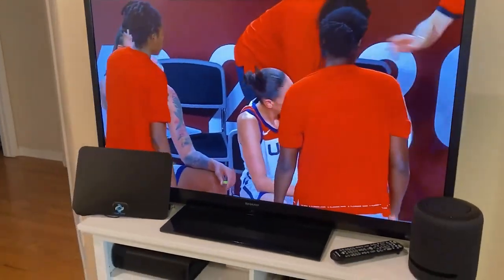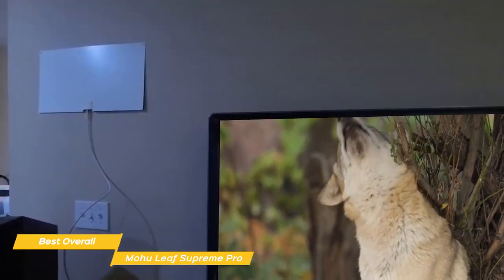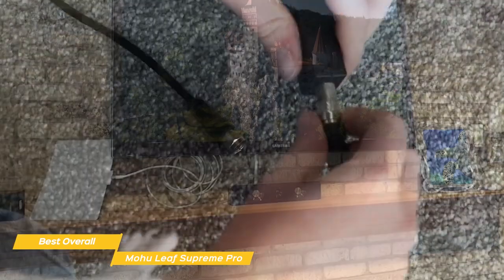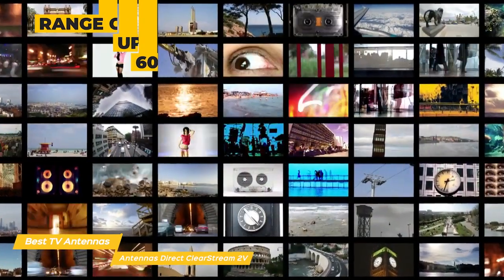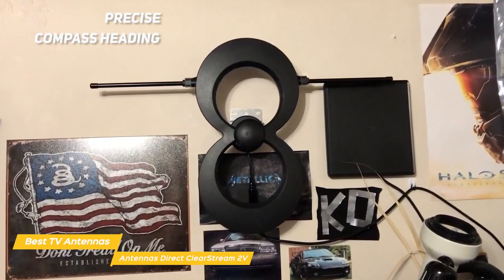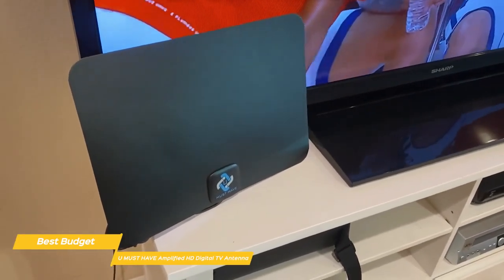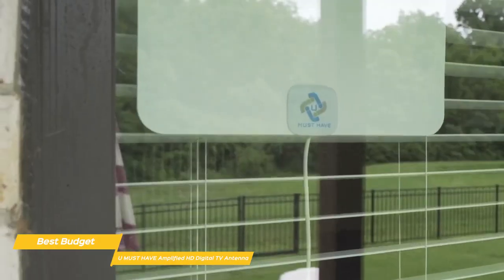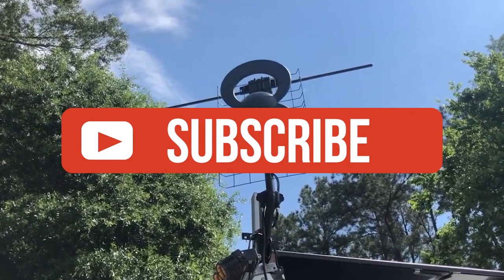TOP 5: Best Rated High Definition TV Antennas 2024 I 10 Best Tech Gadgets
►Mohu Leaf Supreme Pro — Best Overall TV Antenna-2024

►U MUST HAVE Amplified HD Digital TV Antenna - Best Budget TV Antenna-2024

If you’re looking for entertainment without the price tag, getting one of the best TV antennas is going to be one of the quickest and easiest ways to get it. But there's a lot of choice out there, how do you find the right antenna? In this video, we’ll be comparing the top 3 TV antennas that are designed for different kinds of users. We will take into account performance and features so you can decide which is best for you. All the products on our list were selected based on their own inherent strengths and features. We’ll be comparing the Mohu Leaf Supreme Pro, the Antennas Direct ClearStream 2V and the U MUST HAVE Amplified HD Digital TV Antenna; which are all great options if you’re in the market for a TV antenna. We’ll break down which antenna would be best for you, and what you can expect to get in return for your money. We’ll help you decide if one of the TV antennas on our list seems like a great purchase.